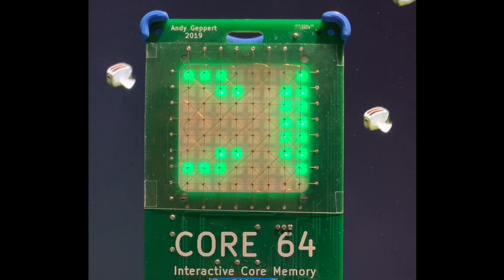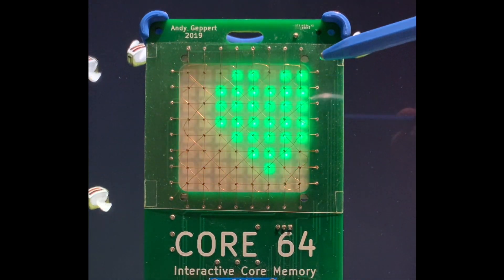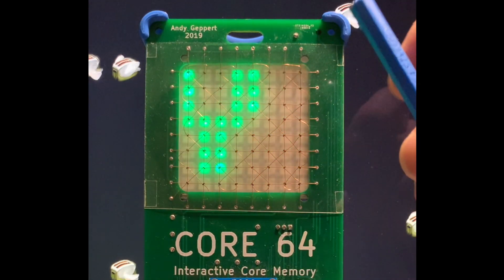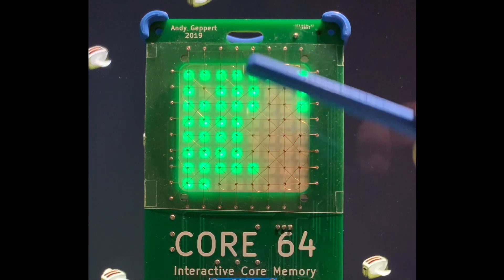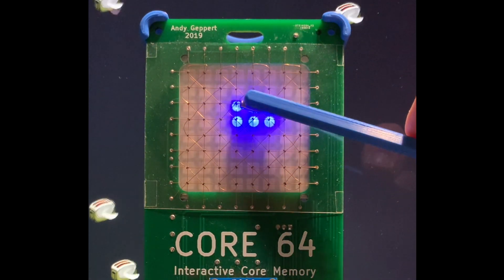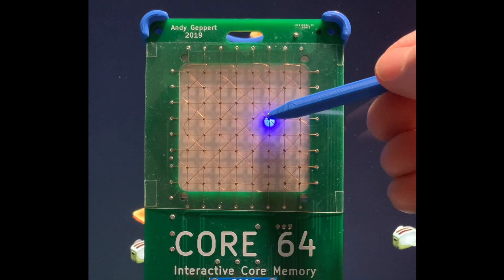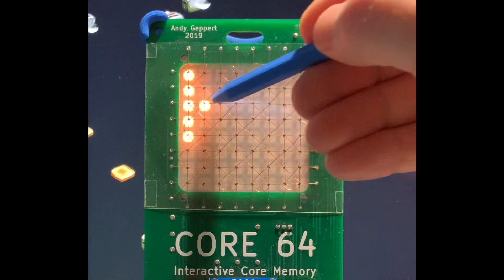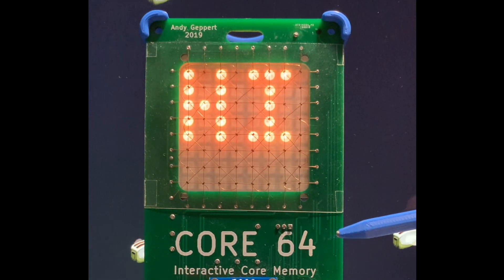Core 64 Demo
May 2021 Update: This project is turning into a product.